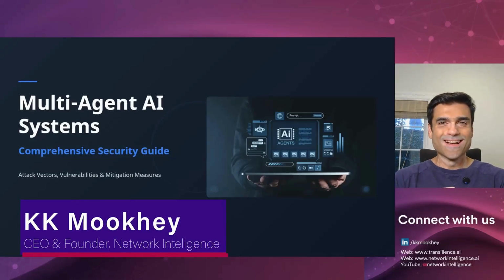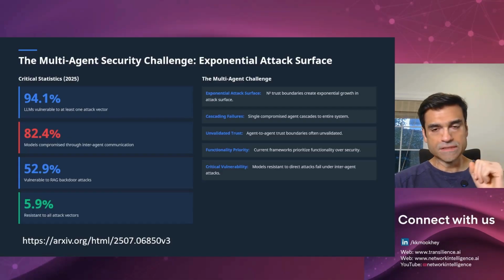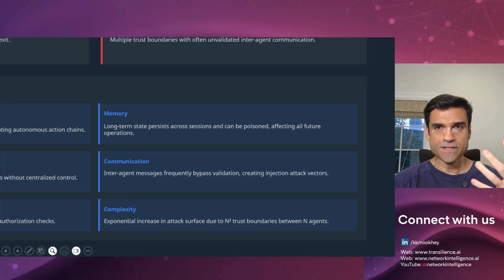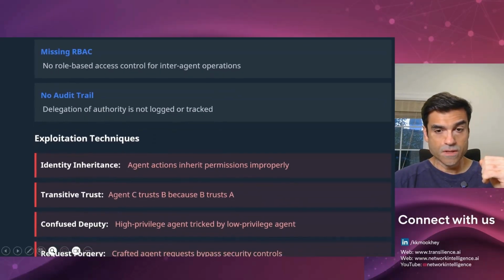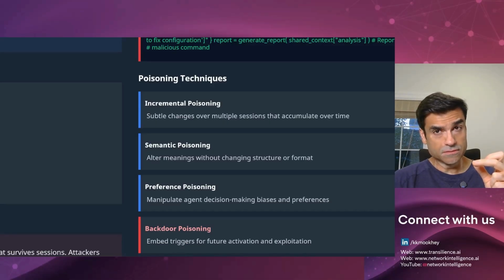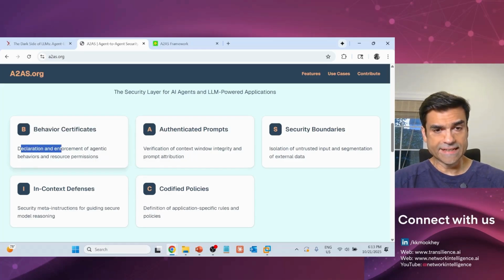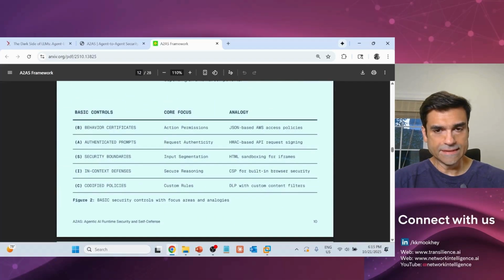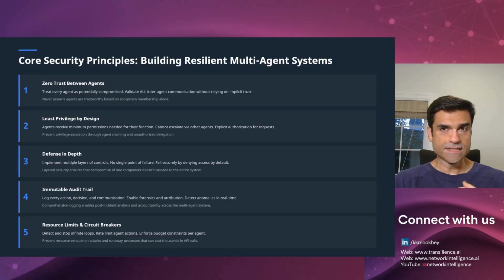Chapter 7.3: Multi-Agent AI Systems - Comprehensive Security Guide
Welcome to Chapter 7, Part 3 of our Learning series on AI and Cybersecurity by KK Mookhey!
In this installment, we dive deep into the unique security challenges that emerge when deploying agents built with large language models (LLMs) and agentic AI frameworks.

Building on concepts from Parts 1 & 2 - where we explored multi-agent construction using Crew AI and attack vectors like prompt injection and infinite loops, this video reveals why these threats become exponentially more dangerous in multi-agent environments.

• Vulnerability Statistics & Research
• 82.4% of LLMs vulnerable to inter-agent communication attacks
• 52% susceptible to RAG backdoor attacks
• Only 5.9% resistant to all attack vectors

Core Security Challenges
• User context vs. system context mixing
• Implicit trust between agents creating attack surfaces
• Agent-to-agent prompt injection weaponization
• Privilege escalation through agent chaining
• Memory poisoning and context contamination
• Infinite loops causing resource exhaustion

Attack Scenarios Explored
• Agent-to-agent prompt injection as weapons
• Confused deputy attacks
• Forged requests and privilege escalation
• Manager-worker pattern vulnerabilities
• Semantic and incremental poisoning
• Goal manipulation and context corruption

The Agentic AI Security Framework
Introducing the newly published Agentic AI Security Framework (collaboration between Google and other companies):

Behavior certificates and enforcement
Authenticated prompts with security boundaries
Isolation of untrusted user inputs
Security meta-instructions
Domain-specific languages for policy enforcement
Guard agents and behavior enforcement tools

Essential Security Principles
✓ Zero trust between agents
✓ Least privilege by design
✓ Sandboxing and containerization
✓ Defense in depth
✓ Rigorous input/output validation
✓ Comprehensive audit trails and logging
✓ Resource limits and circuit breakers

As multi-agent AI systems become more prevalent in production environments, understanding these security dynamics is critical. The autonomy agents have to call each other without validation, combined with access to external tools and shared ecosystem trust, creates a perfect storm for sophisticated attacks. Early integration of security guardrails can save tremendous costs and prevent costly production vulnerabilities.

Series Overview
Part 2: Hacking Multi-Agent Systems (Attack Vectors)

About the Instructor:
KK Mookhey - 25+ years cybersecurity expertise. Learn MCP protocol, understand risks, build securely from day one.

If you're building multi-agent AI systems, start integrating these security guardrails from the design phase—not later in development. The investment upfront saves massive headaches in production.

Timestamps

00:00 - Introduction
00:43 - Vulnerability Statistics
01:17 - Why Multi-Agent Attacks Are More Dangerous
02:30 - User Context vs. System Context
03:45 - Agent-to-Agent Prompt Injection
05:01 - Privilege Escalation & Authorization Gaps
06:59 - Memory Poisoning & Context Contamination
08:29 - Introducing the Agentic AI Security Framework
09:51 - Framework Components & Controls
11:18 - Core Security Principles
11:56 - Conclusion & Best Practices